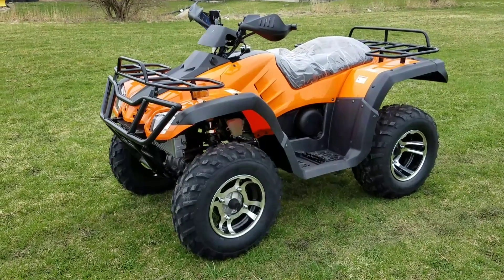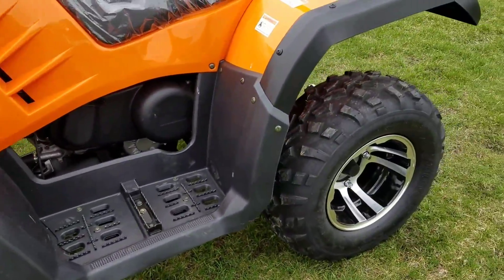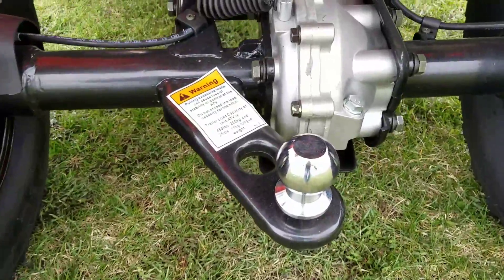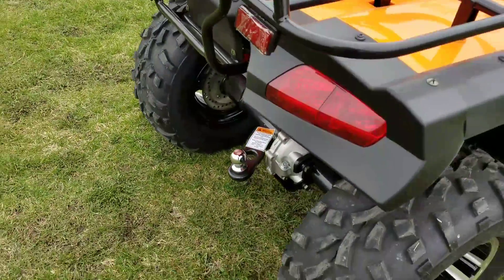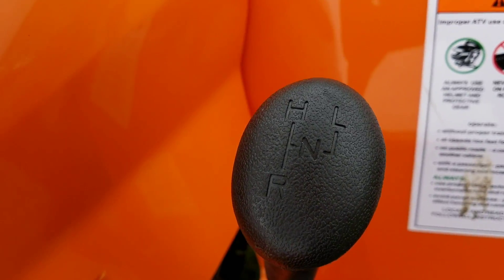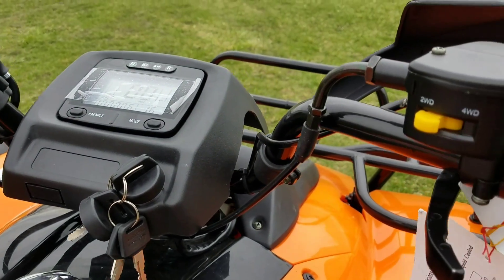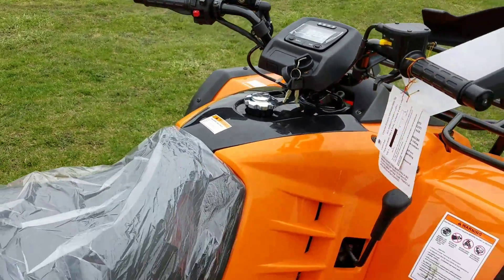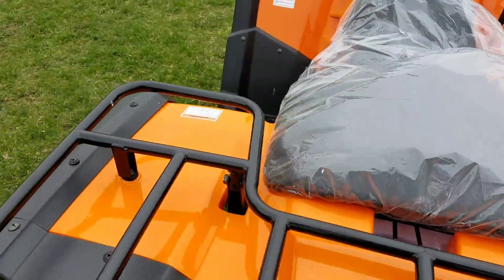300cc 4x4 Atv Four Wheeler For Sale And Review From SaferWholesale